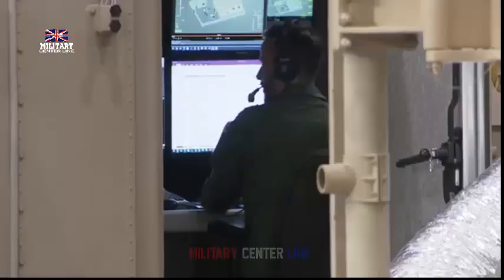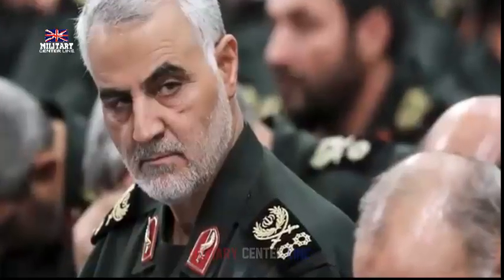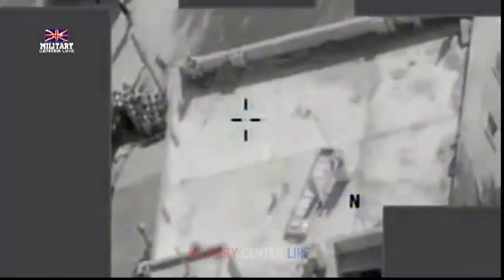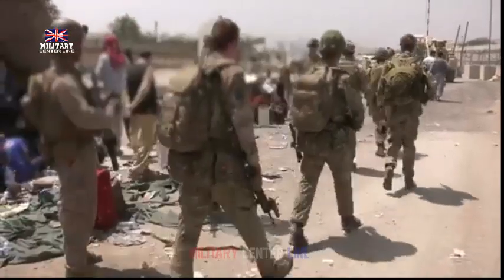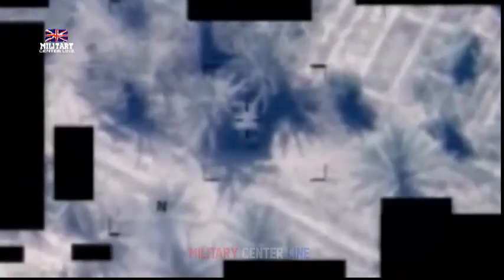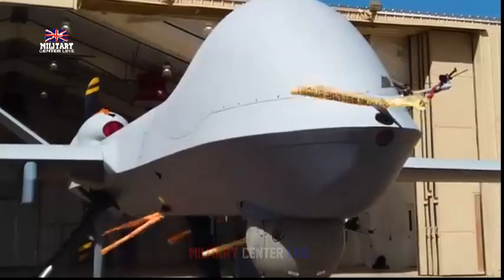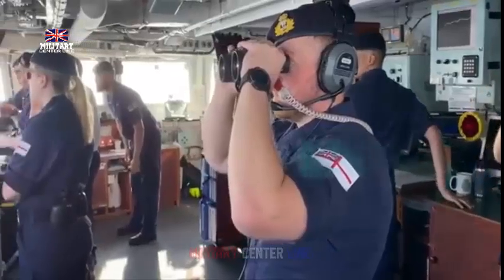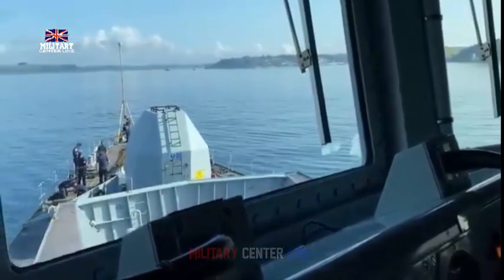HMS Duncan and RAF Typhoon conduct counter drone training in Med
HMS Duncan and an RAF Typhoon successfully tracked and eliminated an aerial ‘threat’ during counter-drone training in the Mediterranean.

The Type 45 destroyer worked with a Typhoon FGR4 from RAF Akrotiri, in Cyprus, for the exercise which looked to see how both services can develop tactics and procedures against airborne threats.

Duncan is one of six Daring-class destroyers who are the Royal Navy’s experts in air defence and Exercise Aphrodite Trident, held south of Cyprus, tested the ship against uncrewed aerial systems.

While Duncan and the Typhoon joined forces in the Med, the exercise saw the RAF’s 83 Expeditionary Air Group, hold strategic oversight and monitor its progress via satellite in a Combined Air Operations Centre (CAOC).

The exercise aimed to prepare and develop plans for defending any potential threat to UK sovereign bases. HMS Duncan’s Wildcat Helicopter took to the skies, simulating an enemy drone in attack mode, flying a pattern directly towards RAF Akrotiri.

After receiving an alert from the CAOC that the base was under imminent threat of attack, the RAF Typhoon Detachment based in Cyprus sprang into action. The Typhoon fighter jet scrambled to rendezvous with HMS Duncan, operating under the tactical guidance of one of the ship’s Fighter Controllers—affectionately known as ‘Freddies.’

These RN Warfare Officers specialise in overseeing fast jet missions, ensuring they achieve their objectives from a safe distance, far away from vulnerable units or areas.